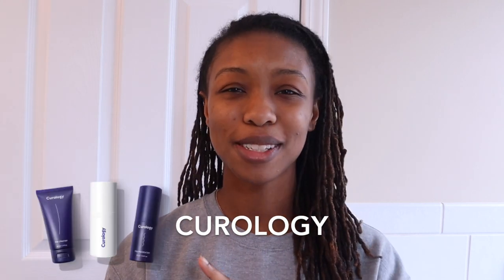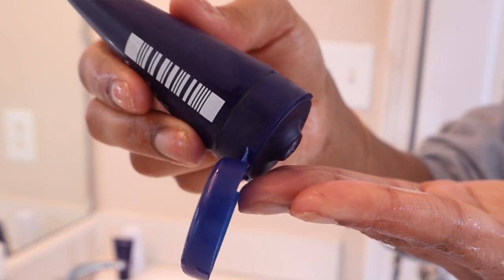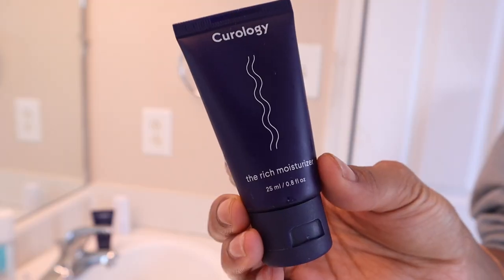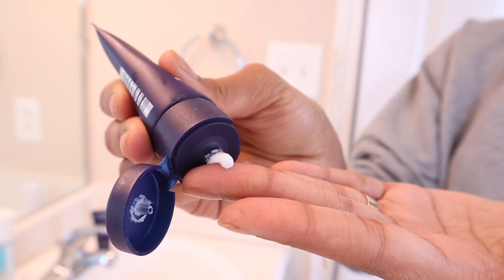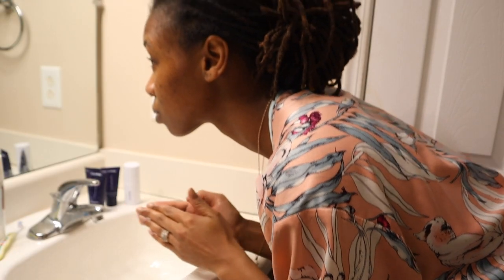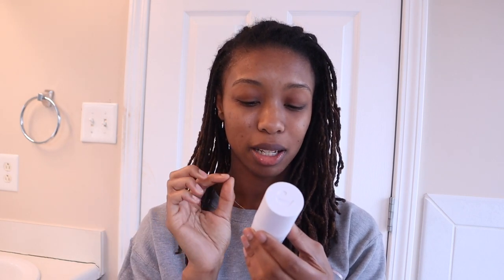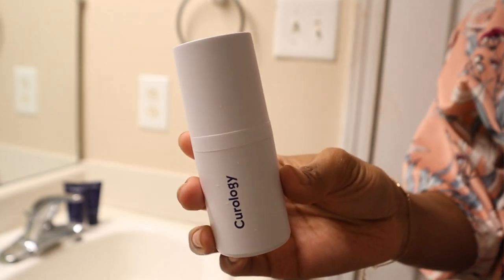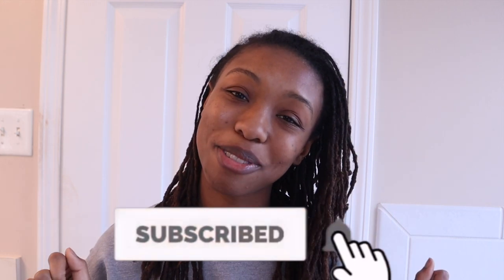MY SKINCARE ROUTINE! + CUROLOGY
DOES CUROLOGY REALLY WORK?!
Hi Family!
I am so excited to introduce Curology to my platform! I've heard nothing but good things about this brand. Curology is a comsetic skincare brand that specializes in personal customized skincare to meed your needs. I've also been using The Ordinary coffee eye droplettes, Oganic skincare and Glowscreen from Supergoop! Each of these products are bringing my new skincare routine a different value.

Let me know down below if you are on your Curology Journey and what products you're using as your skincare routine!

The Ordinary

FAQ:
Age- 27
Hubby's Military Branch: Army
Camera: Canon EOS